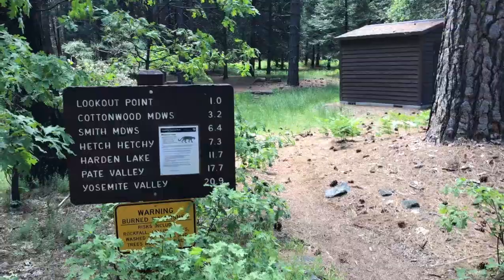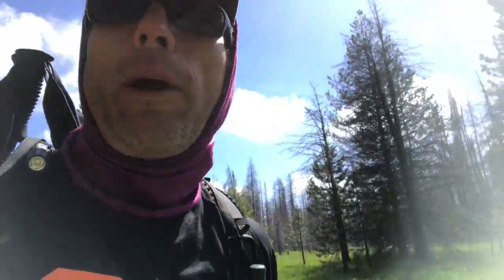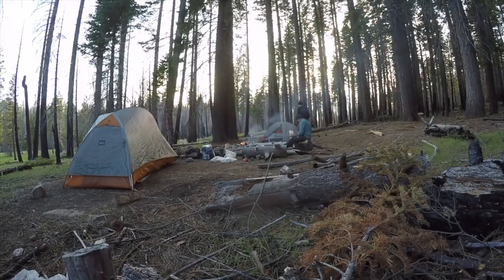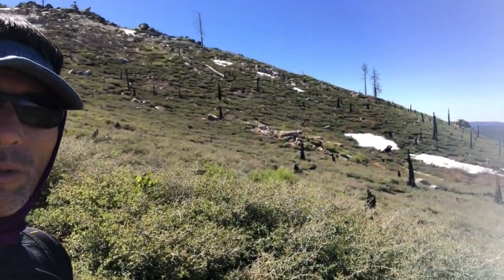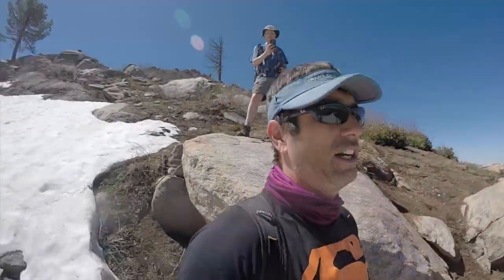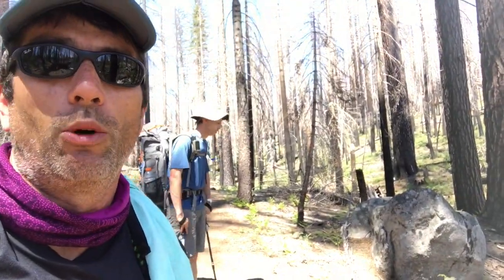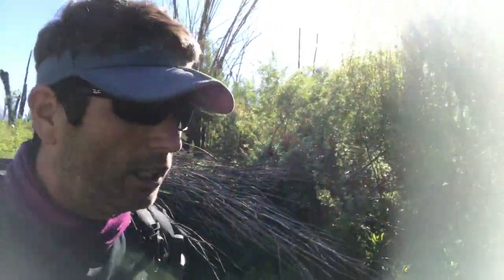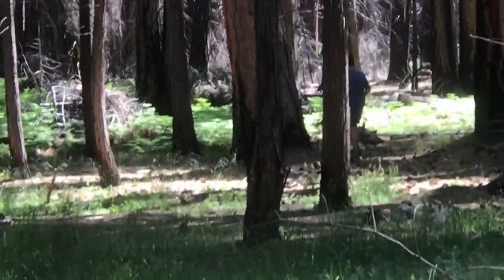Backpacking Smith Peak, Yosemite 2017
A nice two night backpacking trip with good friend Simon up to Smith Peak in Yosemite near the Hetch Hetchy Reservoir. The trail into Cottonwood Meadow and then Smith Meadow was. ok. After that we made a loop and enjoyed the trail out much more. All in all I would give this hike a 6-10 boots because it was ok but I don't need to come back.